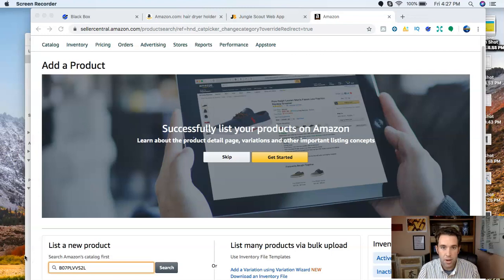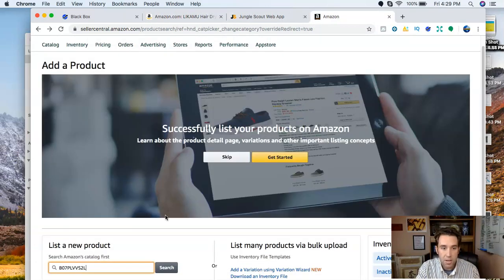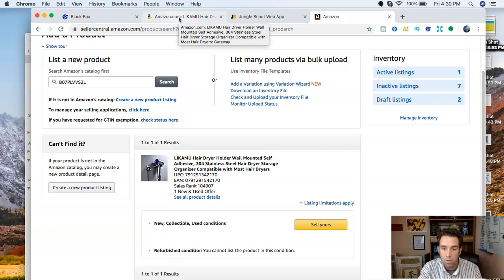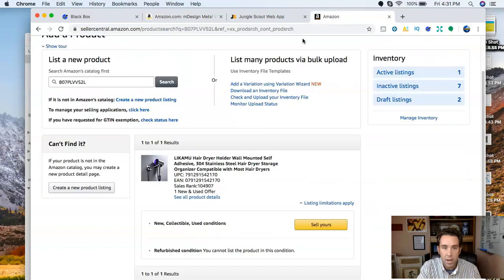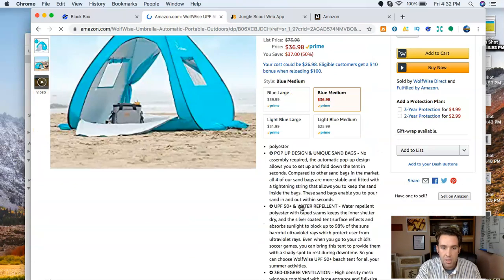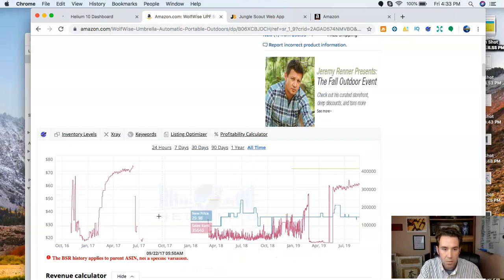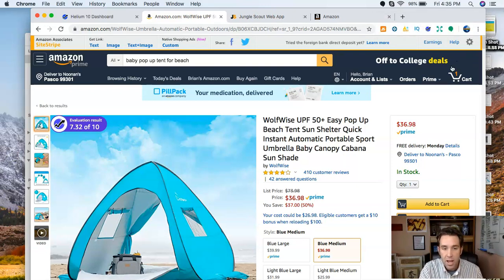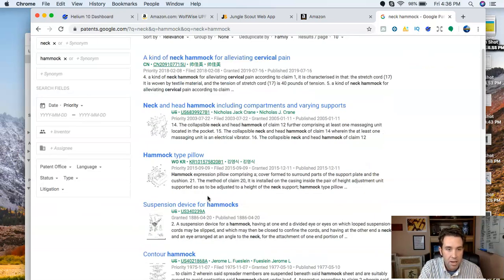Do NOT Do Amazon FBA Unless You Do These Things! Amazon FBA Product Research 2019, Passive Income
🎓JOIN TODAY! MY 'AMAZON 4 ALL' - THE BEST AMAZON FBA FULL TRAINING COURSE W/ MY PERSONAL 1 ON 1 MENTORSHIP AND COACHING

Amazon FBA Step by Step. Amazon FBA Product Research 2020.

In this video I share with You the 3-4 things You MUST DO before launching Your first FBA product.

Investing Your hard earned money into a new Business and overcoming the fear and challenges that come up with deciding to start your Amazon FBA Business can be tough. I know how I felt and the worries I had in the very beginning almost 2 years ago when I decided to start my Online FBA Business To ensure You have the best chance for success and to start earning passive income online the fastest, You must minimize Your RISK.

Make sure to DO these 3-4 things BEFORE You start Amazon FBA and invest into Your first FBA product. Doing these first really minimizes any risk from starting Your new Business and losing money!!

💭 OF THE DAY: "Don't downgrade your dreams to match your reality. Instead UPGRADE your beliefs to match your VISION" - Lewis Howes

My name is Brian Noonan, Amazon FBA changed my life and it can change Yours too! Subscribe and follow my tips and strategies in my videos and You CAN be successful and make a full time income from Your Amazon FBA Business and say Good-Bye to your 9 to 5 everyday of the week/ weekend job! It's TRULY POSSIBLE! I appreciate *You* and thank you for all Your support!